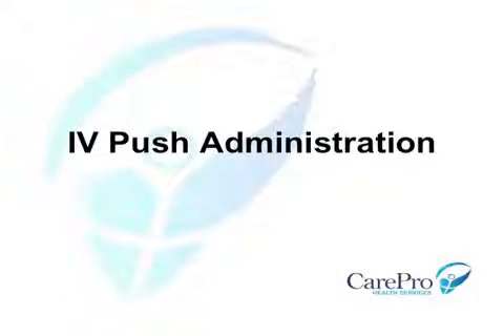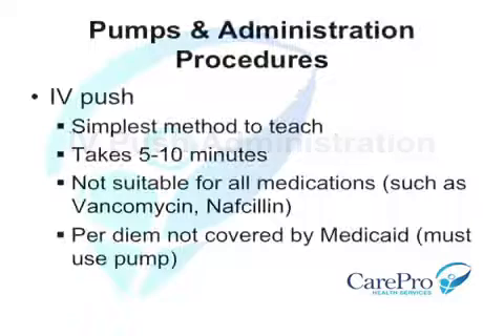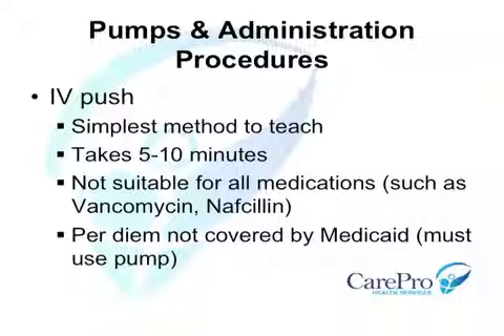Chapter 18 - IV Push Administration Introduction